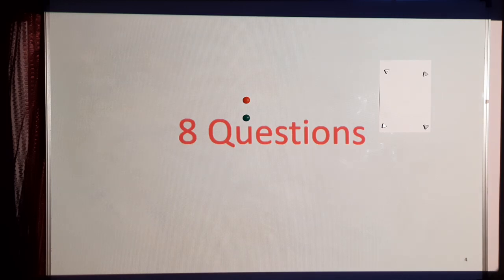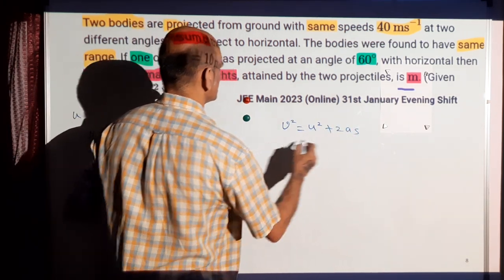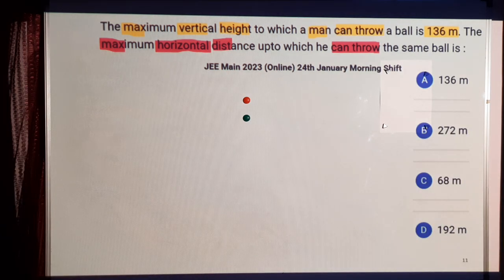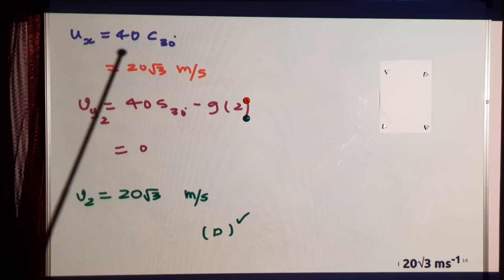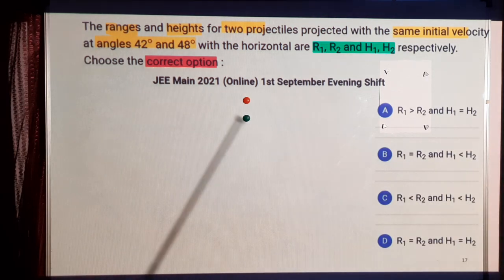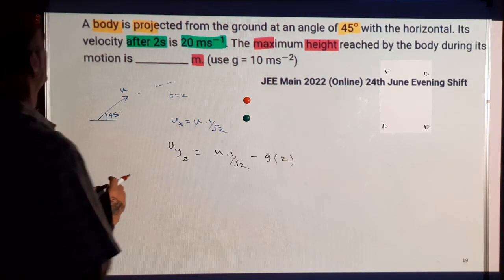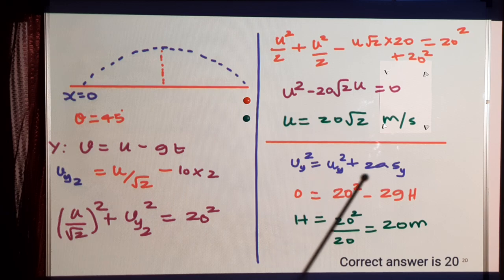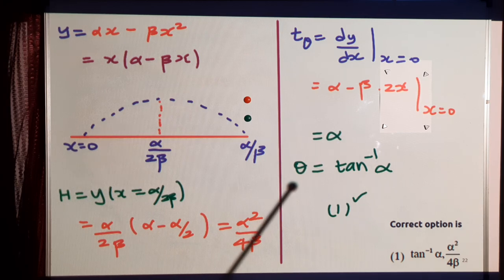JEE Main PYQ | Motion in a Plane 2 | Projectile Motion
Topic: Projectile Motion | PYQs of years (2023-21)

Timestamps:
00:02 Intro

00:26 Question 1
00:50 Solution 1
03:35 Answer Key 1

04:23 Q 2
04:56 S 2
08:56 AK 2

10:56 Q 3
11:11 S 3
13:14 AK 3

13:50 Q 4
14:08 S 4
16:08 AK 4

16:41 Q 5
17:00 A 5
20:36 AK 5

21:32 Q 6
21:59 S 6
24:41 AK 6

25:44 Q 7
26:02 S 7
31:25 AK 7

32:17 Q 8
32:46 S 8
36:25 AK 8